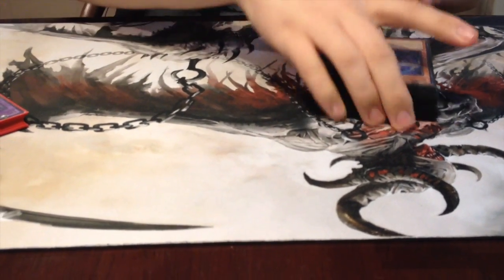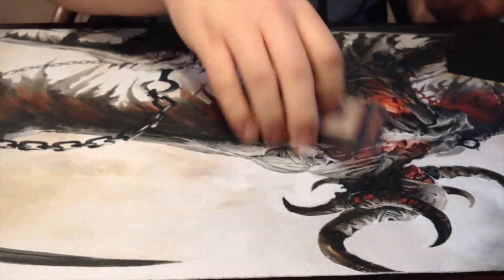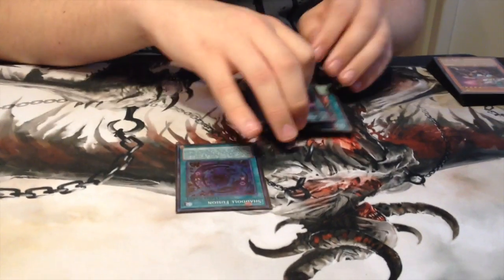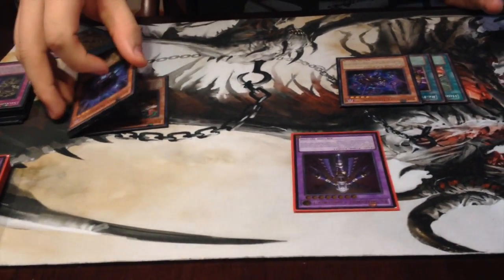Shaddoll deck March 2015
This video is about Shaddoll deck